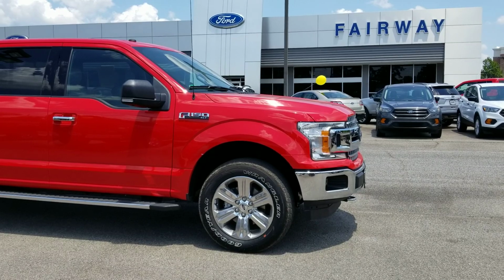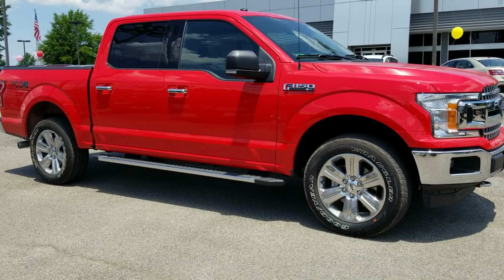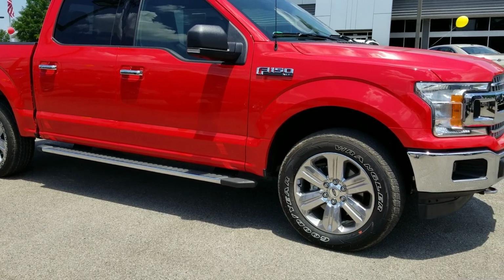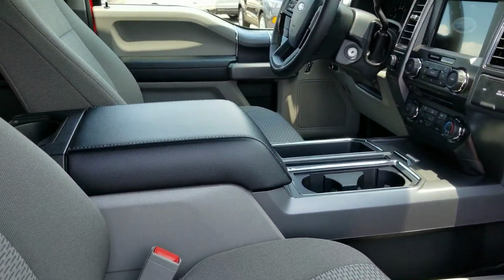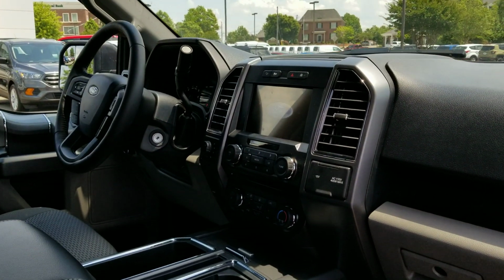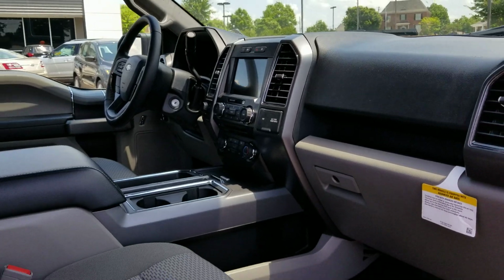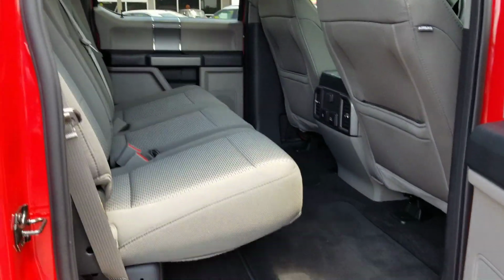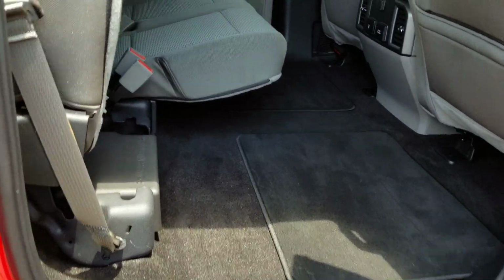2018 Ford F150 XLT